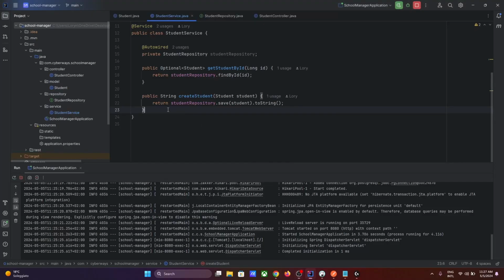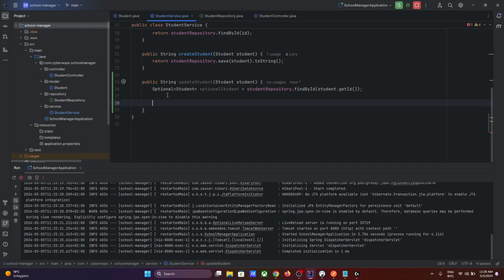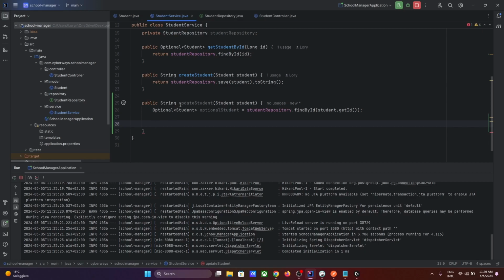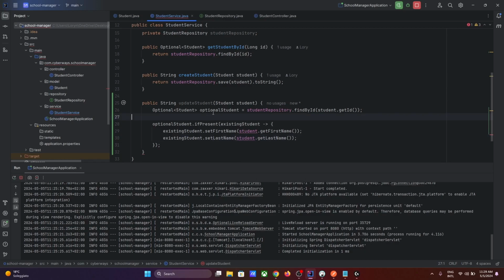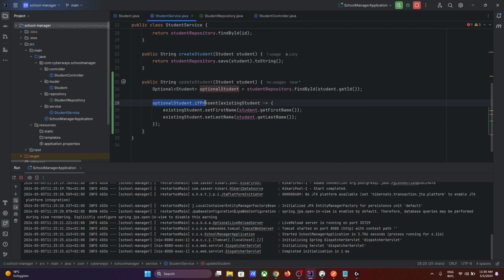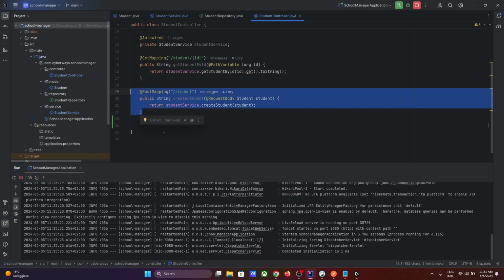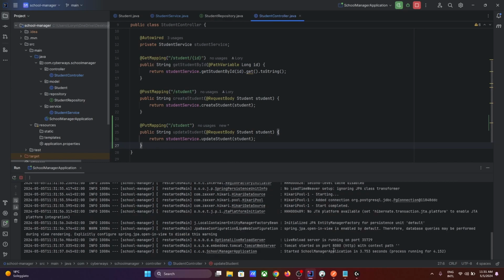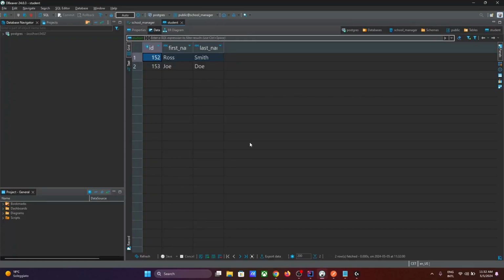Java & Spring Boot: How to Update an Entity, PutMapping [ep 12]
In this episode we're going to update an entity with the save method.